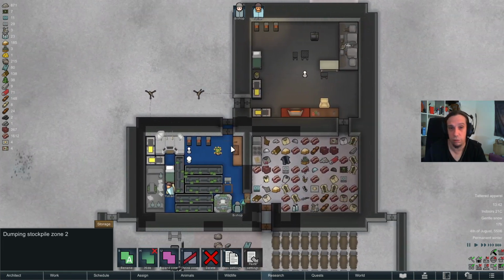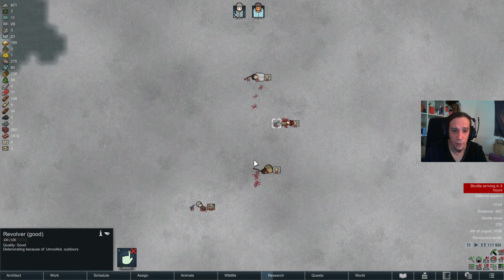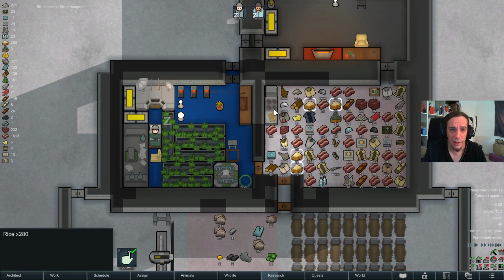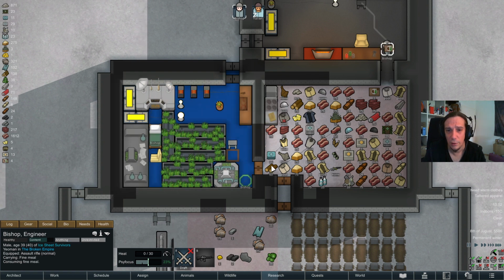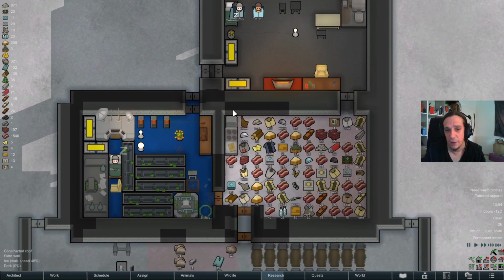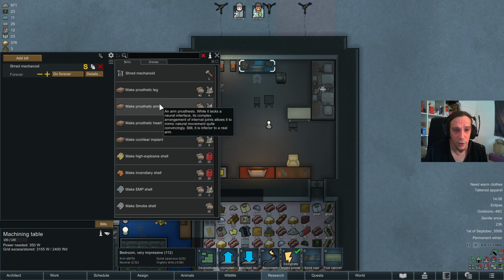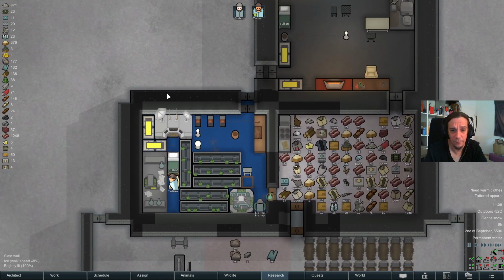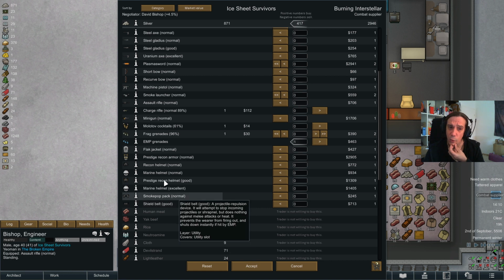Rimworld Sea Ice Challenge - Ep 23 - Vanilla Gameplay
This new Rimworld Series is featuring the infamous Sea Ice Challenge (No Cold Snap) in a Vanilla environment. This gameplay series only uses a minimal amount of mods

-- Dubs Mint Minimap (Minimap disabled until Comms Console)
-- Dubs Mint Menus
-- Smart Speed
-- Replace Stuff
-- Achtung!